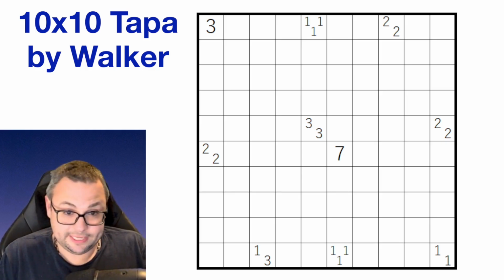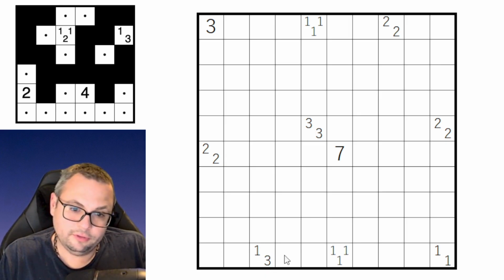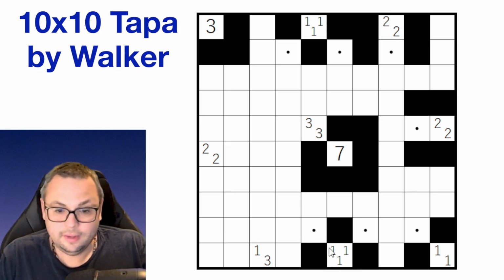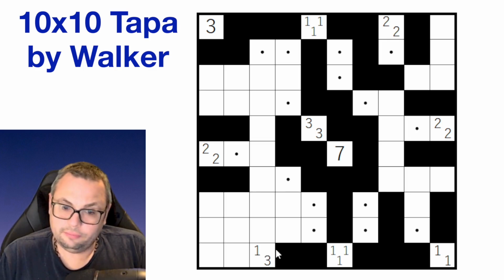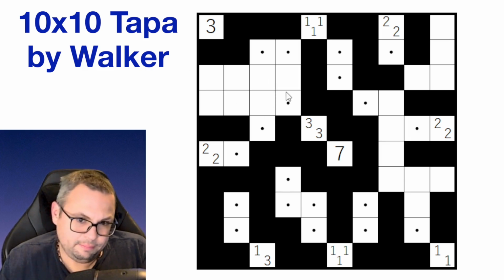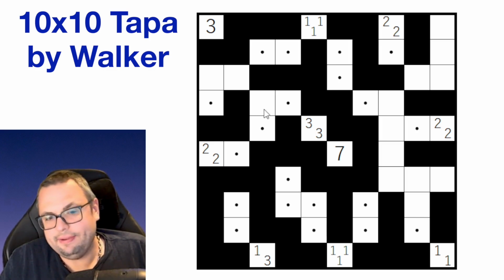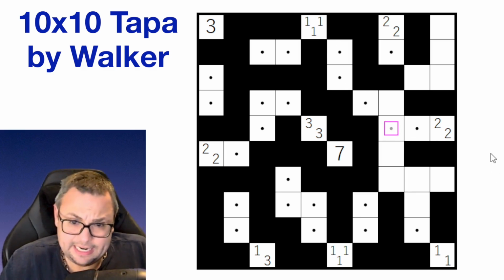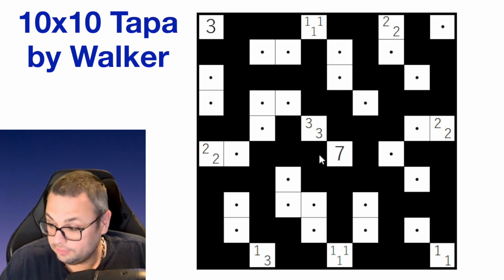Tapa: Invitation to Puzzles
zetamath introduces Killer Sudoku!

Today's puzzle:

10x10 Tapa by Walker

Shade some cells so that all shaded cells form one orthogonally connected area. Clues cannot be shaded, and represent the lengths of the blocks of consecutive shaded cells in the (up to) eight cells surrounding the clue. No 2x2 region may be entirely shaded.